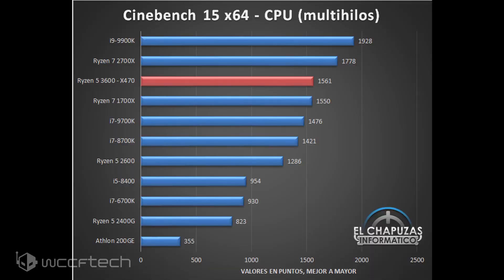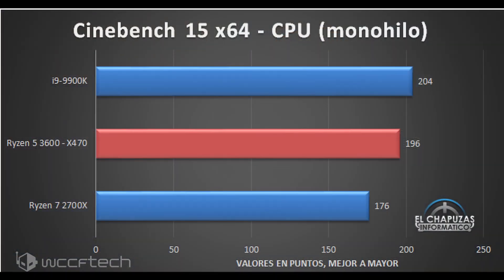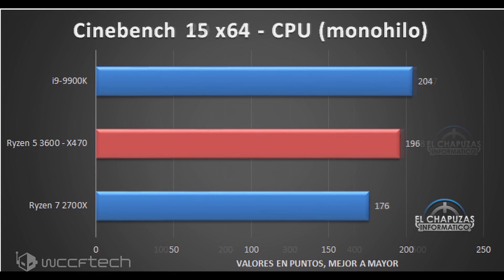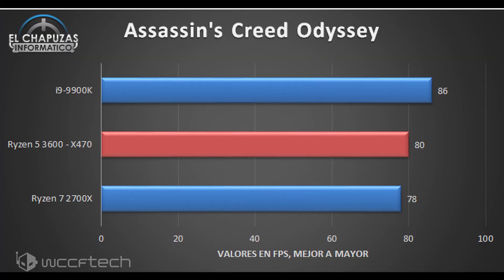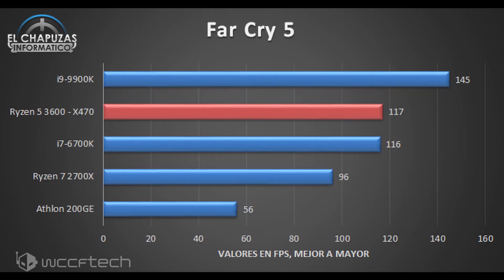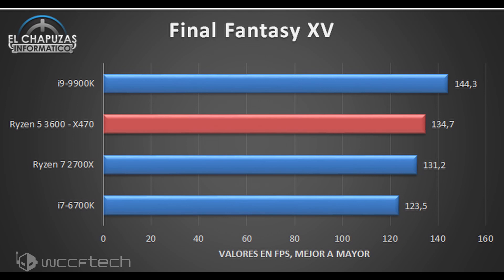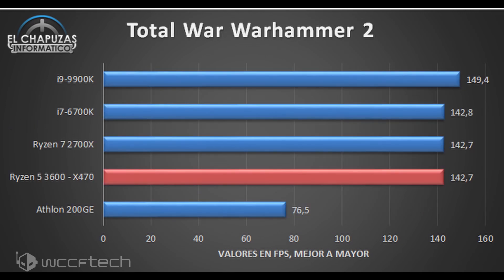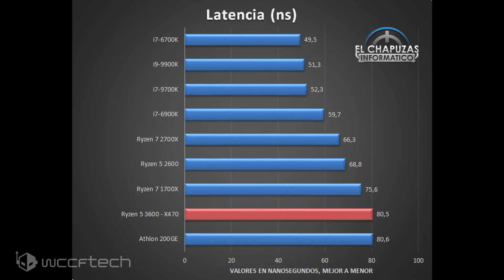Early Ryzen 5 3600 Review Shows Incredible Performance At Only $200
The first review of the AMD Ryzen 5 3600 processor has been published by Elchapuzasinformatico.